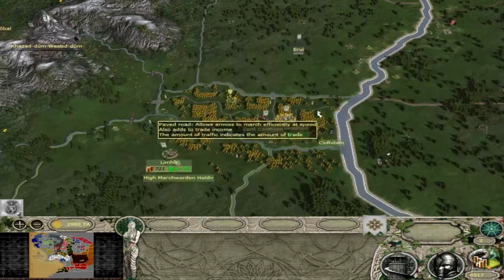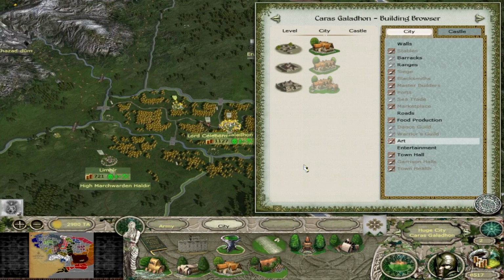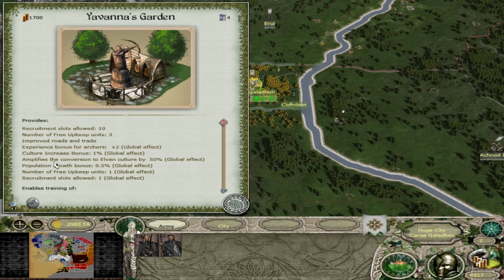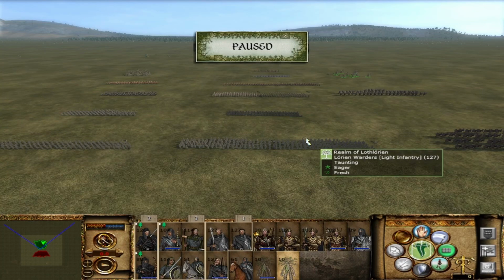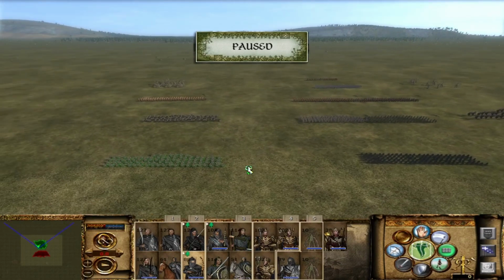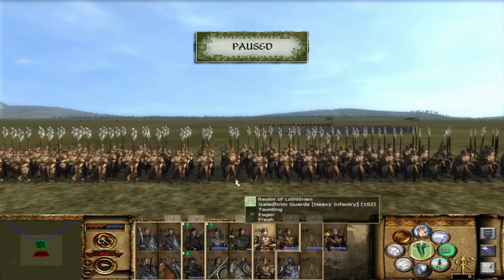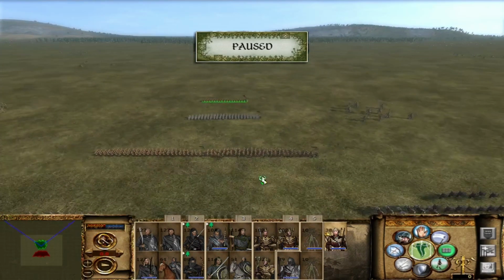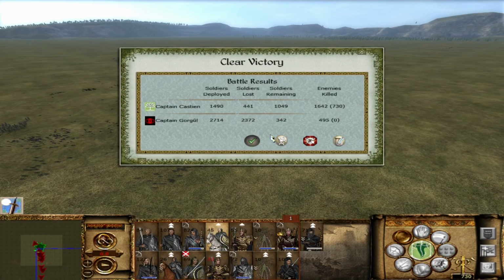Divide and Conquer V5 Overviews: The Realm of Lothlorien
Campaign map: 00:00
Scripts and Gameplay-events: 12:05
Battle map: 23:17

Leave a like or comment if so, and if not, please leave in the comment how you would like to see things improved!

Watch my Divide and Conquer videos if you like Lord of the Rings! Fight with Men, Elves, Dwarves and Orcs to determine the faith of Middle-Earth!

Or take a look at my Medieval Kingdoms 1212AD video’s, if you like the crusader wars and medieval Europe!